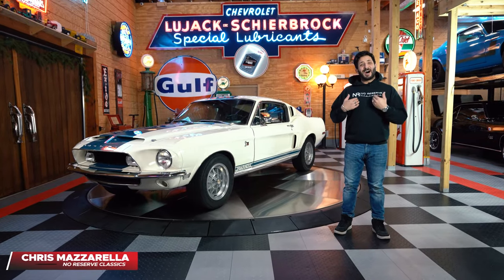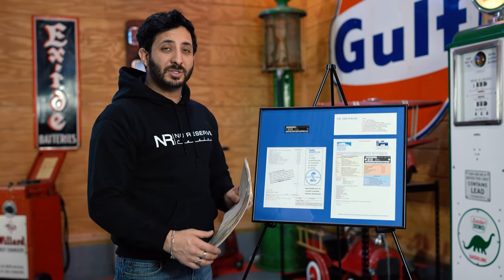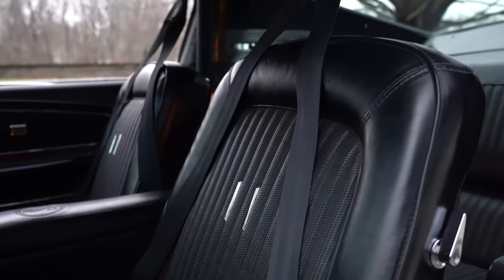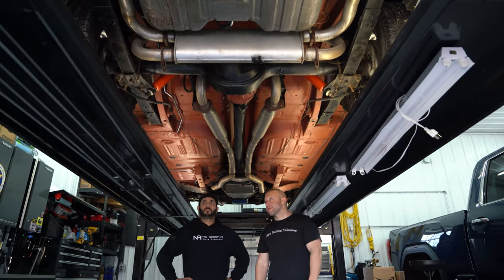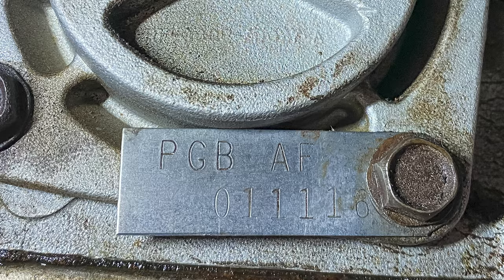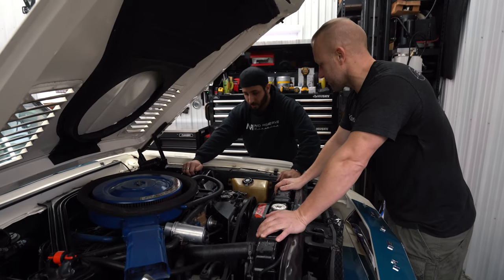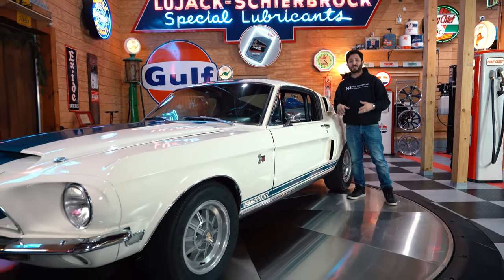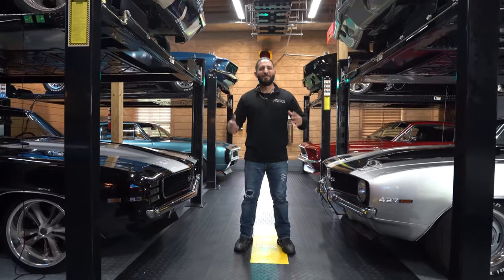1968 Shelby GT500KR Fastback FOR SALE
For a Virtual 360 Tour, Photos, Videos, and Information about our 1968 Shelby GT500KR, check out our listing

Click on the timestamps to skip to a certain section!
00:00 - Introduction
02:06 - Virtual 360 Tour
02:42 - History and Documentation
06:37 - Included Additional Parts
08:15 - Start Up and Revving
08:52 - Driving Review
15:50 - Underbody with a Shelby Expert
25:45 - Engine with a Shelby Expert
31:35 - Interior
35:23 - Underbody and Suspension